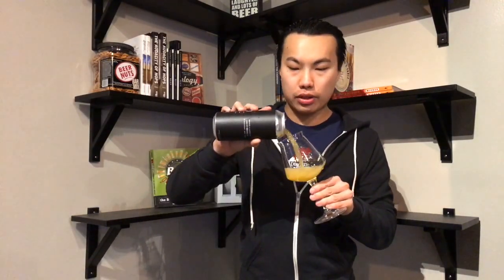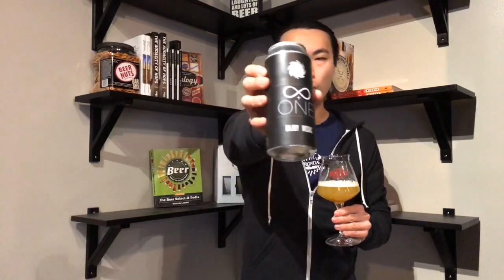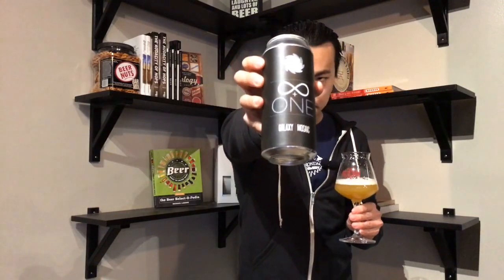Sand City Infinity + ONE (Best NY DIPA?!) Review - Ep. #1075